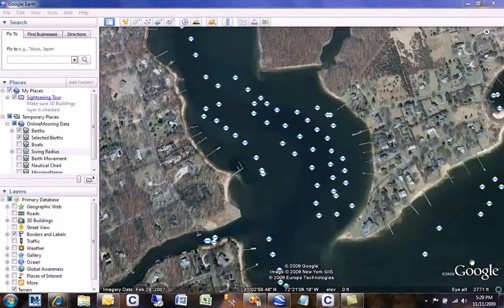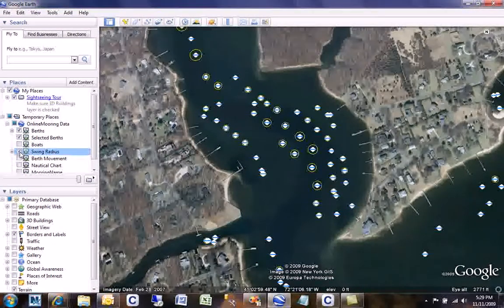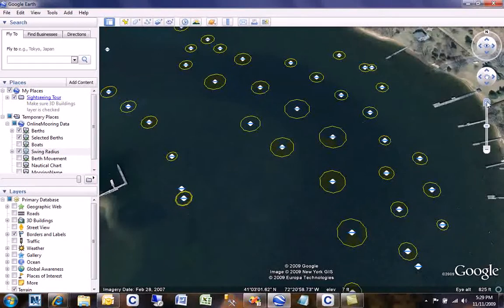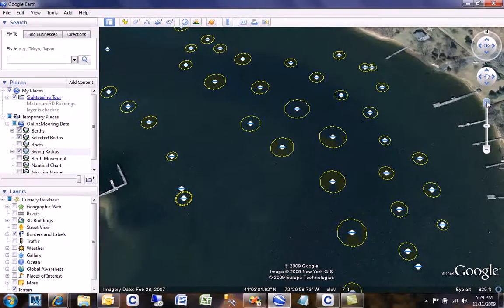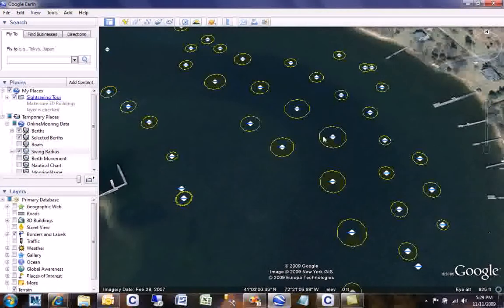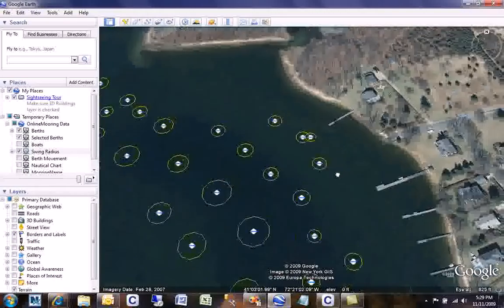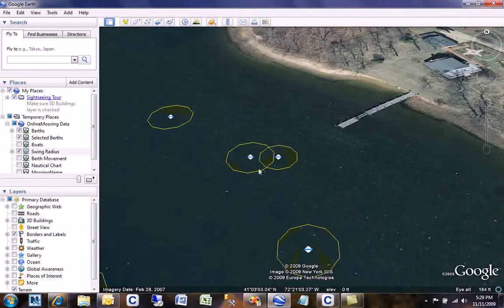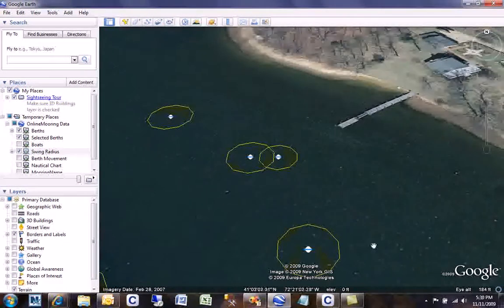Swing Radius Charting